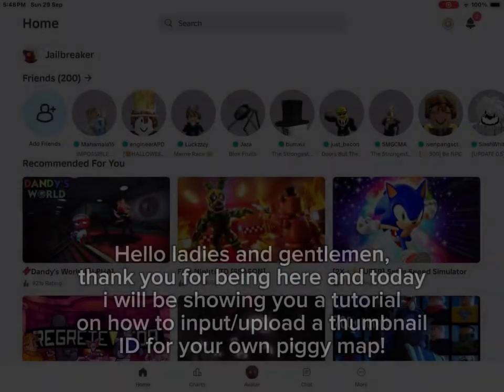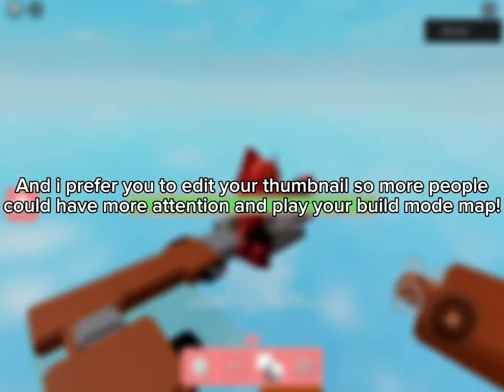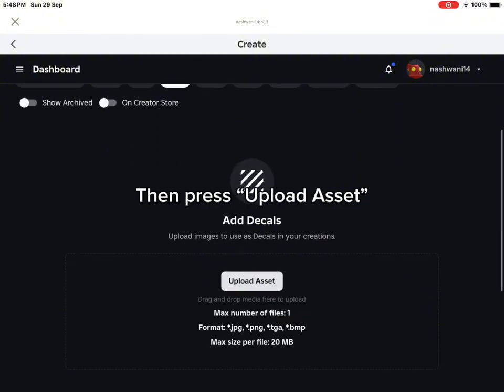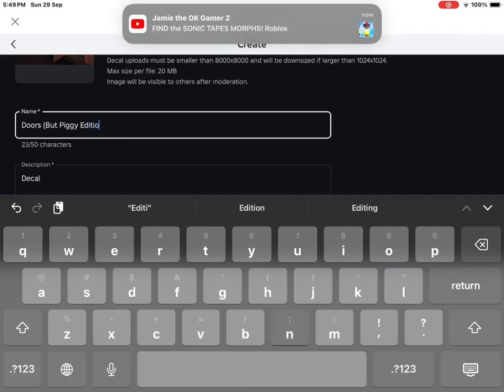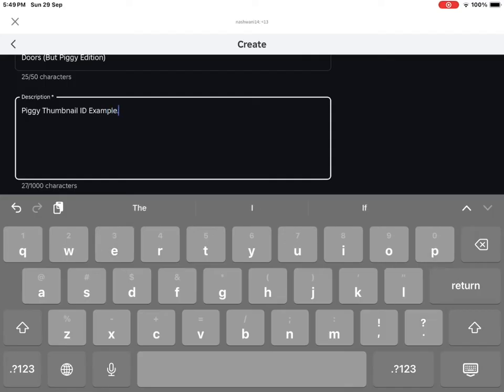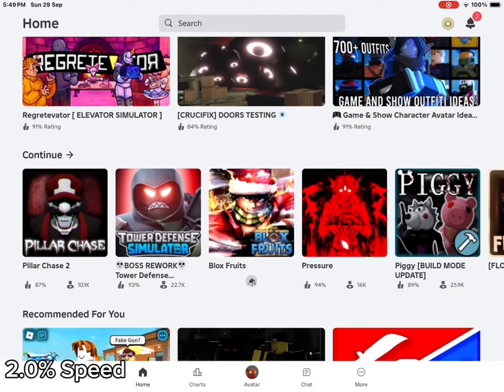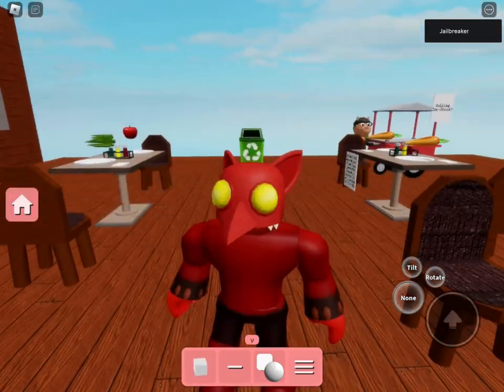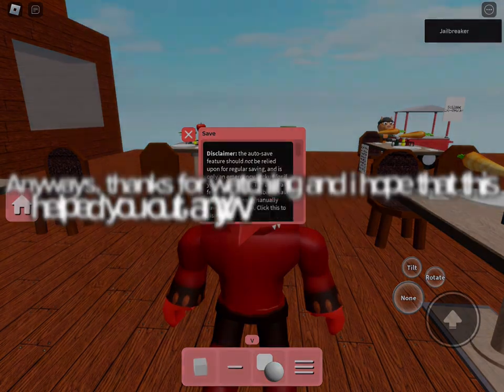How to upload/input a Map Image ID in your Piggy Build Mode map!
I hope this video was a helpful tutorial for new people who dont know how to insert the Map Thumbnail ID!